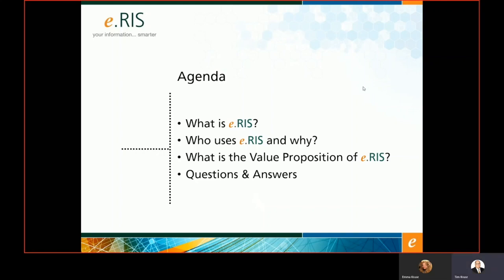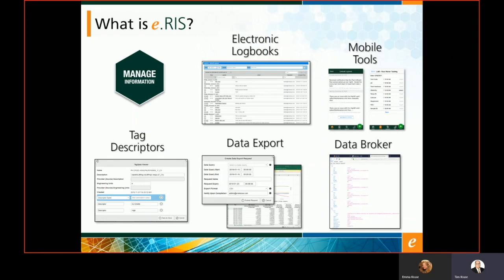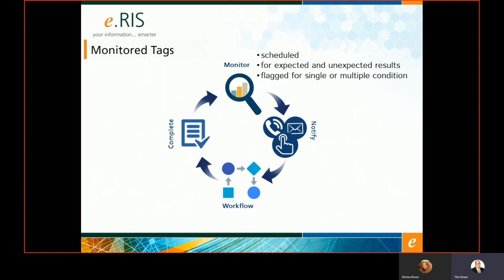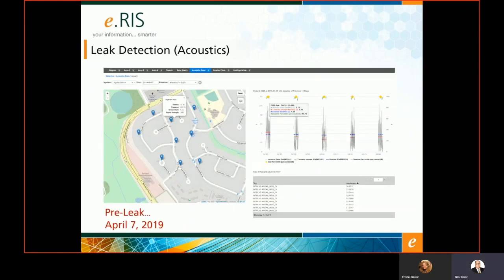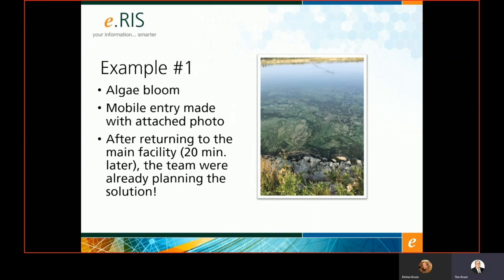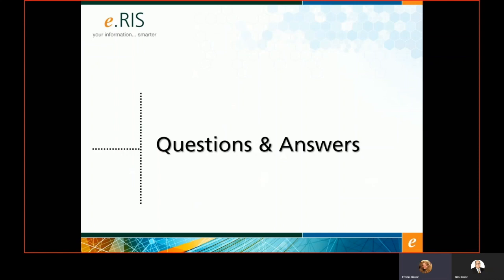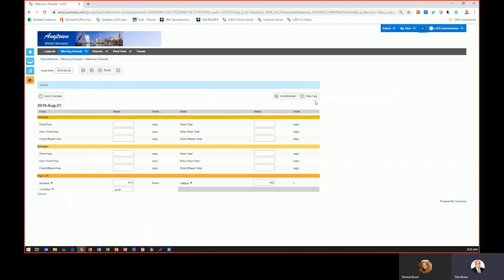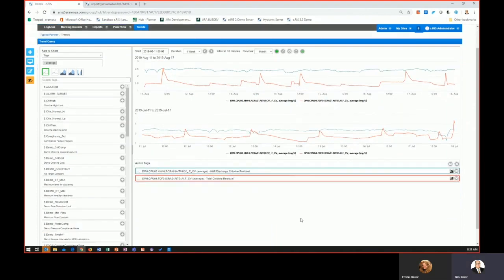eRIS Informational Webinar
Join Product Lead Tim Kruse as he walks through eRIS and shares the key ways it can help you manage, analyze, and visualize your data.